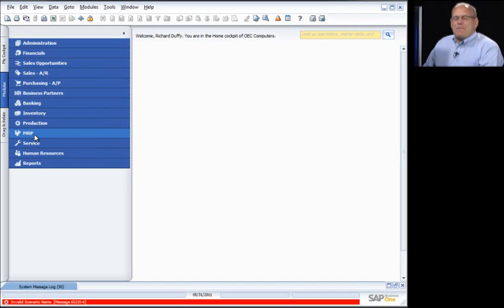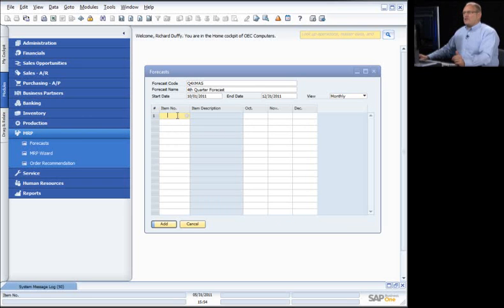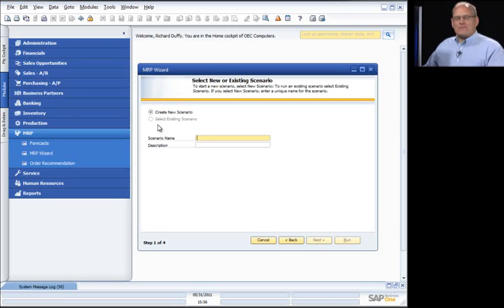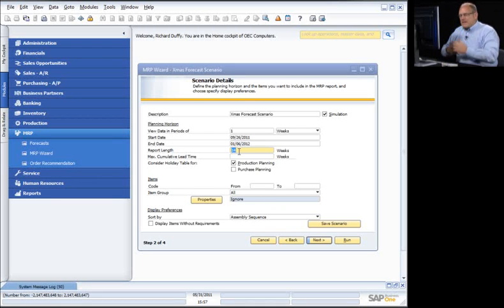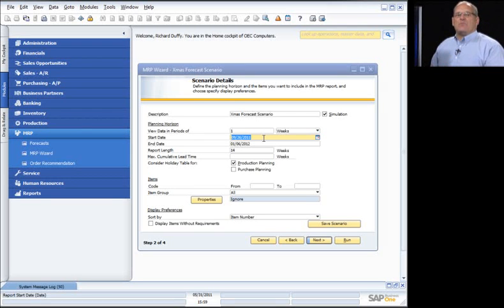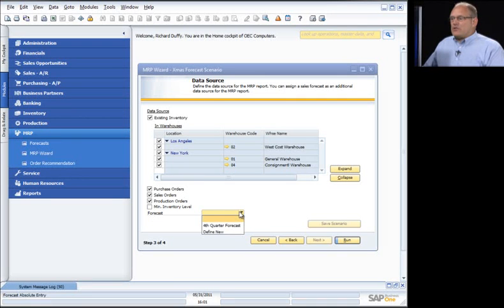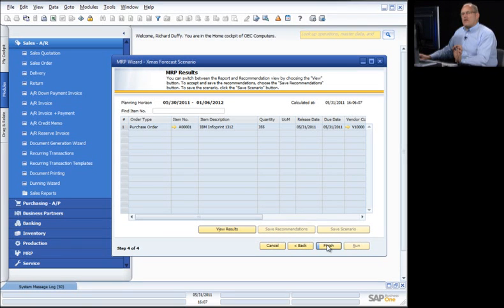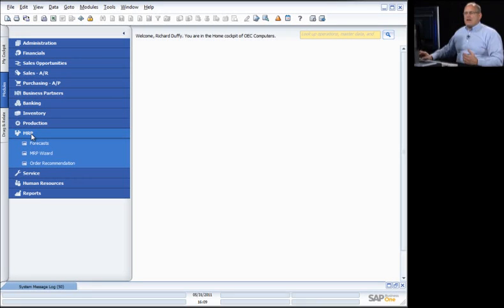SAP Business One Solution MRP